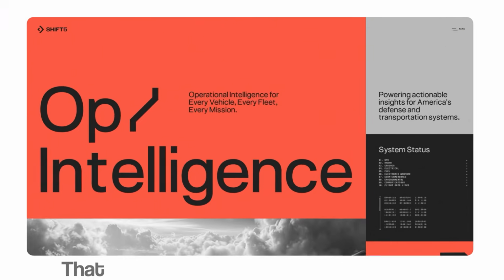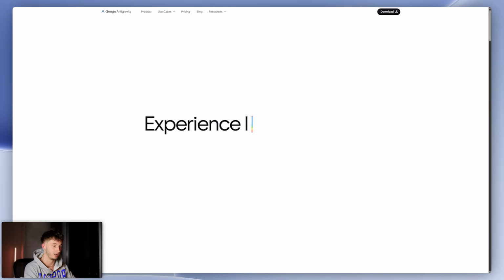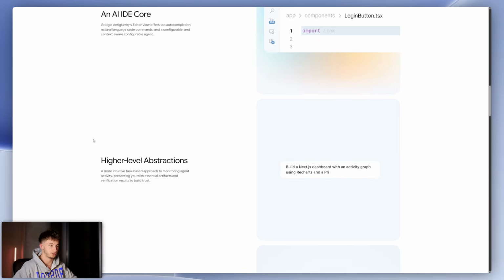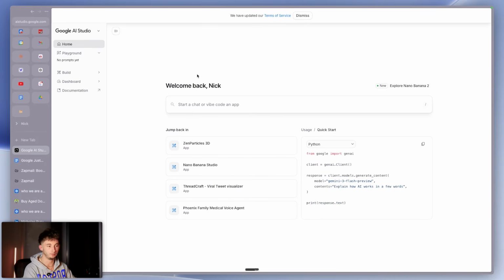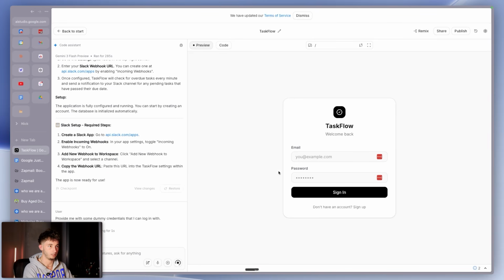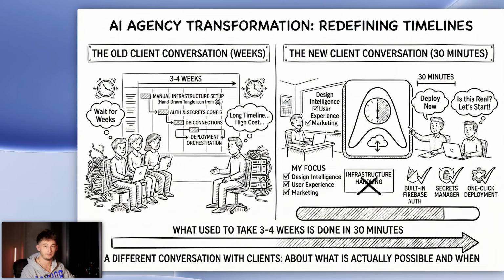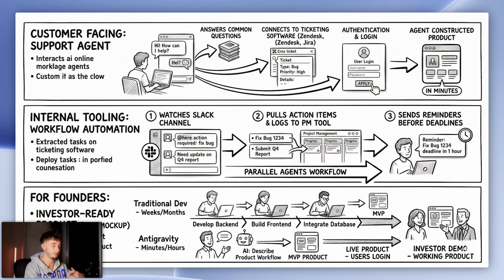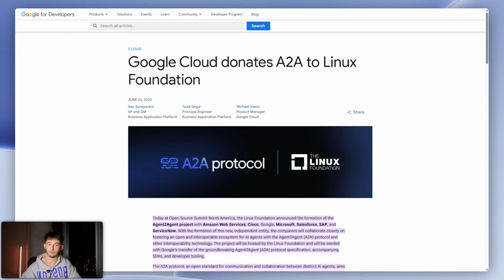Google Just Made Deploying AI Agents 10x Easier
0:00 - The deploy gap problem
0:48 - What Google just shipped
1:30 - Why deploying agents is hard
2:45 - Google AI Studio explained
3:33 - What is AntiGravity?
4:27 - Editor view vs Agent Manager
4:59 - The integration: AI Studio + AntiGravity
5:13 - The pipeline: prototype to deploy
6:03 - One-click deploy to Cloud Run
6:32 - Live demo walkthrough
7:41 - Agents building in parallel
8:24 - Testing the deployed app
10:03 - Adding features & deploying
10:41 - Who this matters for
11:33 - Honest limitations
12:15 - Why Google's stack is unique
12:45 - Use cases: support, internal tools, MVPs
14:50 - Google's full agent stack
15:35 - Honest takeaway